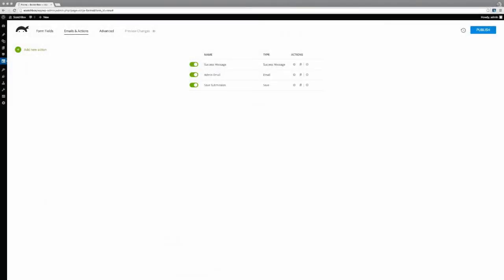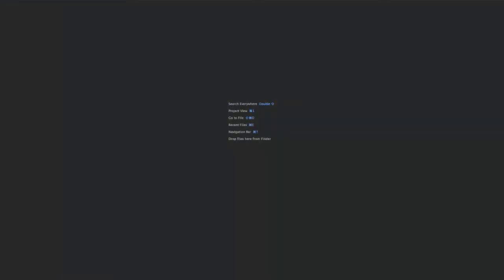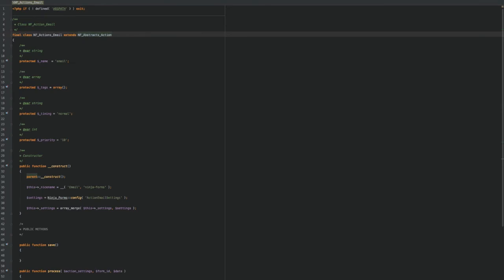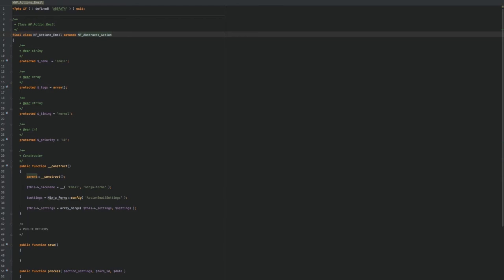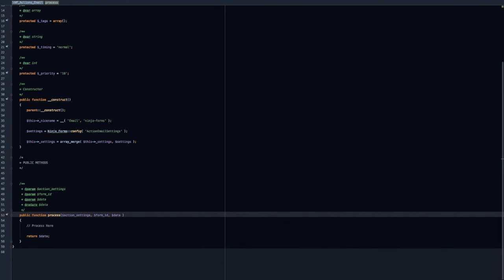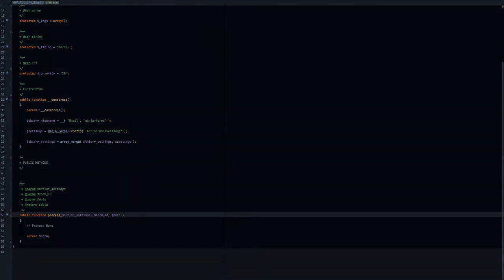THREE Developer Resources - Ninja Forms Actions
In this video we take a look at the Ninja Forms actions system. Why it's important and how to set the up.